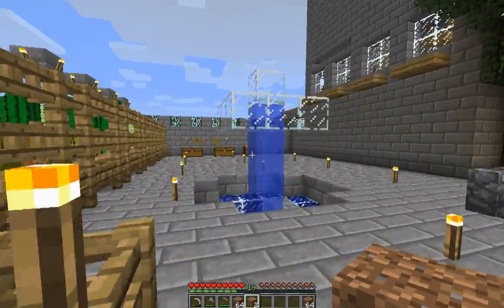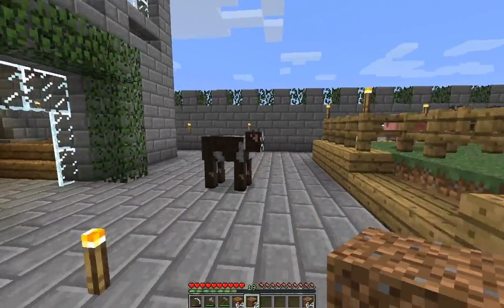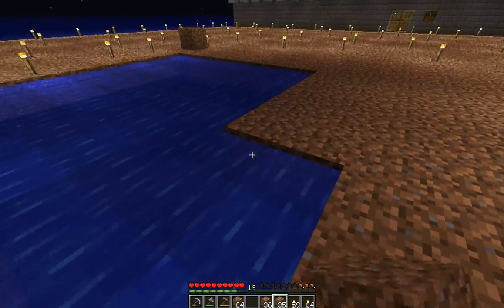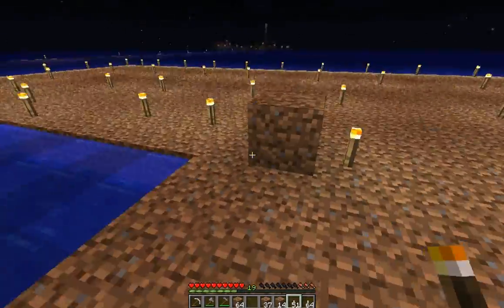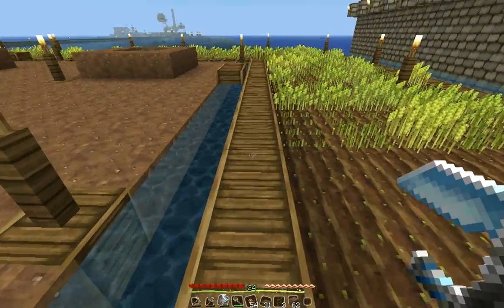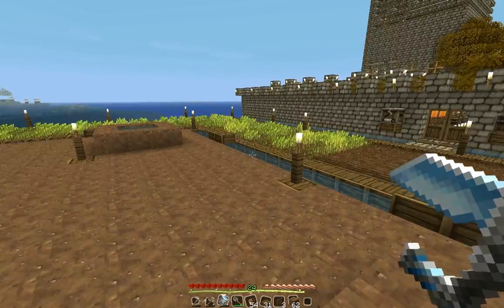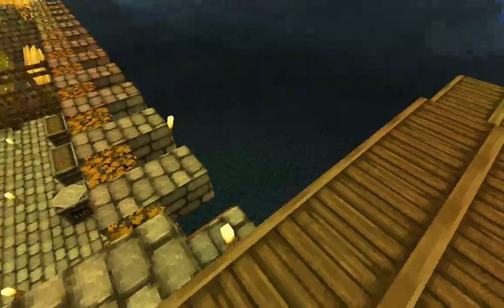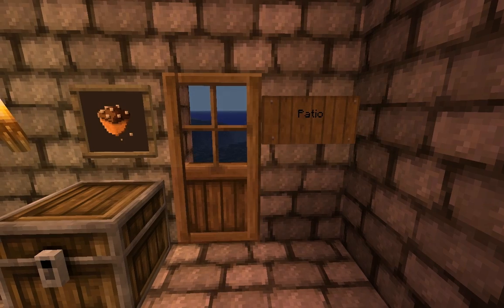Minecraft Progress Report | Sept 8-9th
Significant chunk of time building out a new farm plot 64x64, properly arrogating/tilling the soil and planting all the seeds we had on hand (3-4 stacks). Also I get HD Textures working so I can use higher than the default 16x16 resolution textures aka I get to use real texture packs.